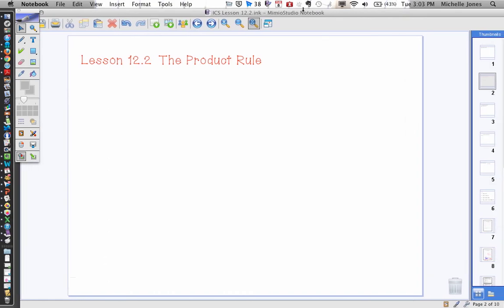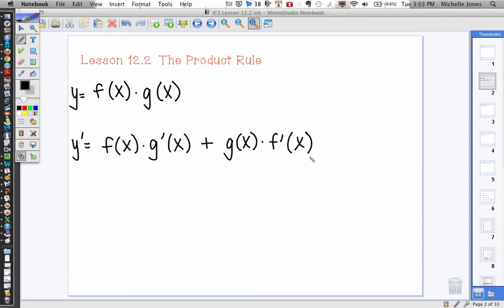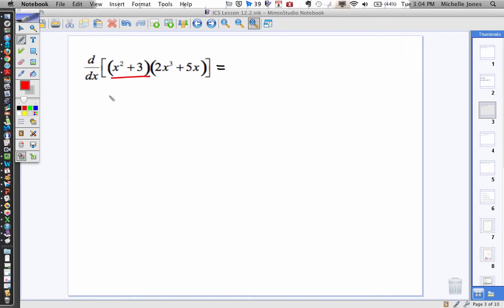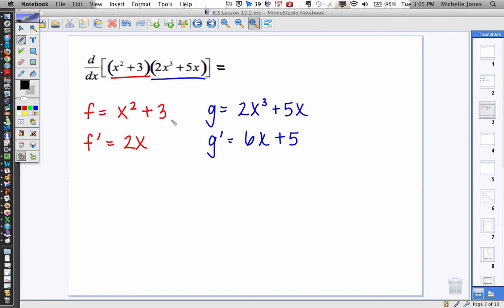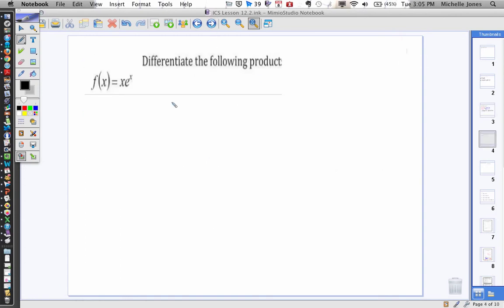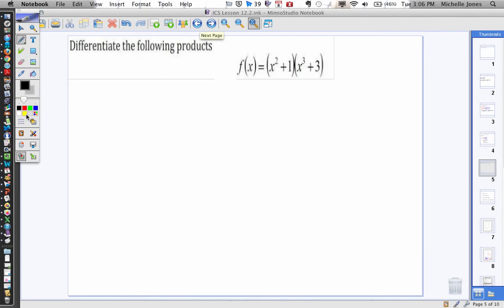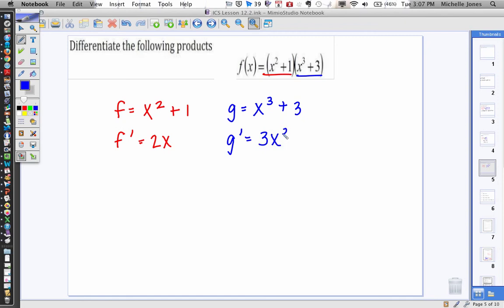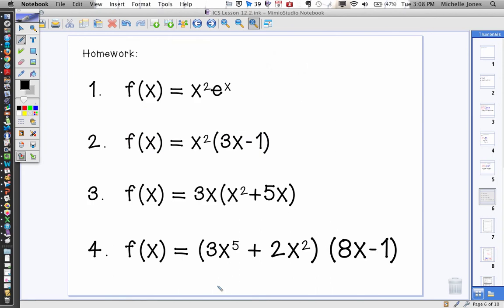ICS Lesson 12.2